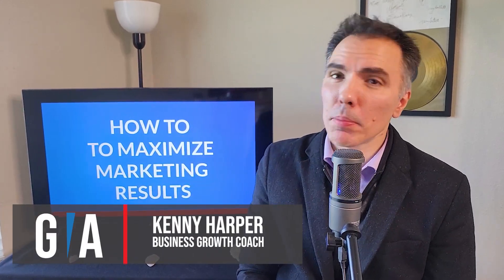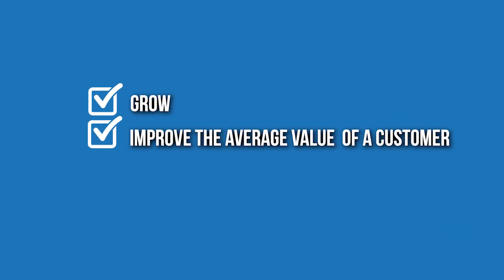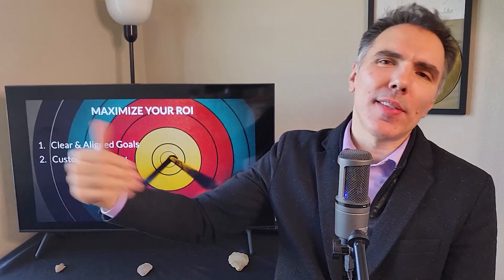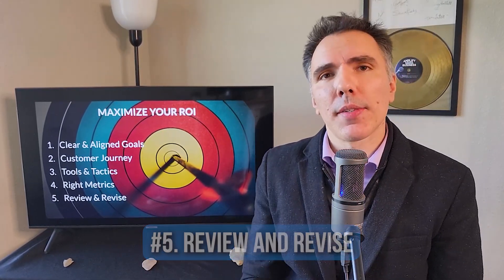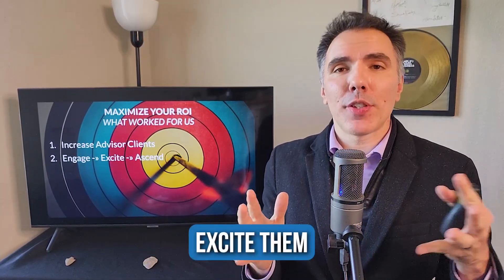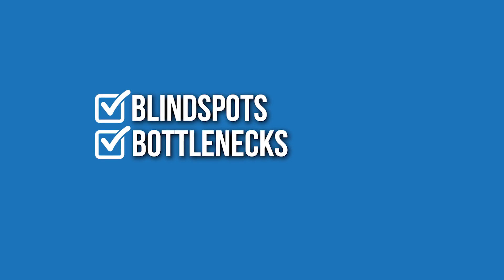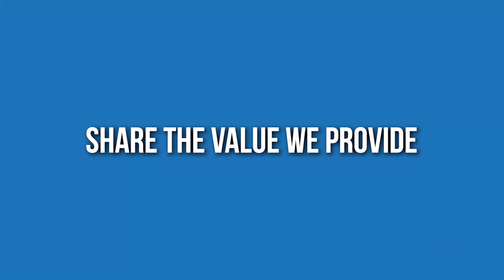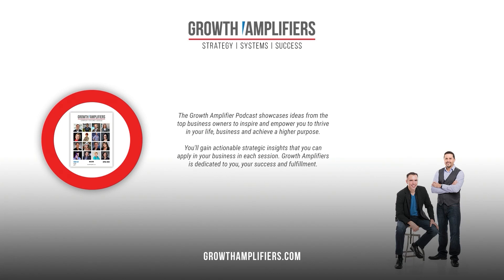How To Maximize Your Marketing & Sales Results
In this video, we discussed how to nail the customer journey, use the right tools, and measure metrics that truly matter! Join the journey to discover practical strategies that work for Growth Amplifiers and learn how to engage your ideal customers authentically.

Timestamps:

00:00 - Introduction
00:34- Clear and Aligned Goals
00:56- Documenting the Customer Journey
01:14 - Choosing the Right Tools and Tactics
01:43- Focusing on Key Metrics for Influence
01:15- Progress Review and Revision Process
01:55 - Growth Amplifiers' Success Strategy
3:29 -Win-Win Scenarios with Breakthrough Sessions and Referrals

4. Join our FREE Community for B2B Advisors looking to Grow and Optimize their businesses

5. LEAVE A COMMENT:
Have a burning question? Ask and we will answer it in an upcoming video.

🔆About Growth Amplifiers🔆
We help B2B business owners and advisors create sustainable growth while avoiding extra work through proven strategies and systems to amplify their business.

🔴 Take the FREE assessment 🔴
Gain an outside perspective and discover untapped opportunities in your business by taking our quick assessment.